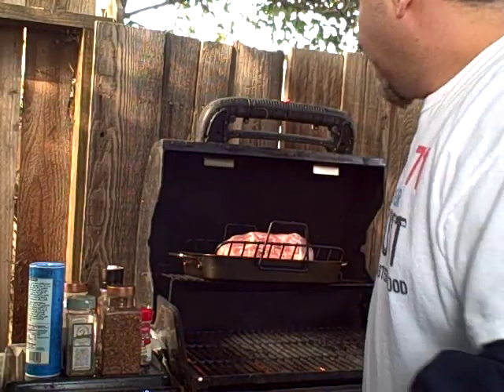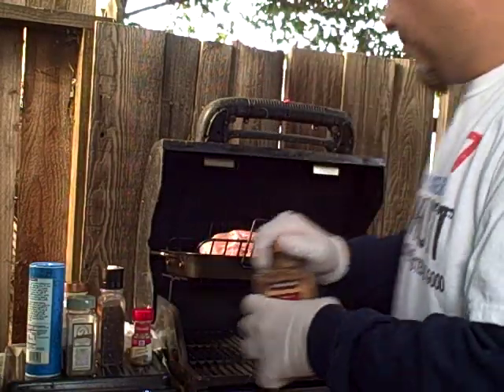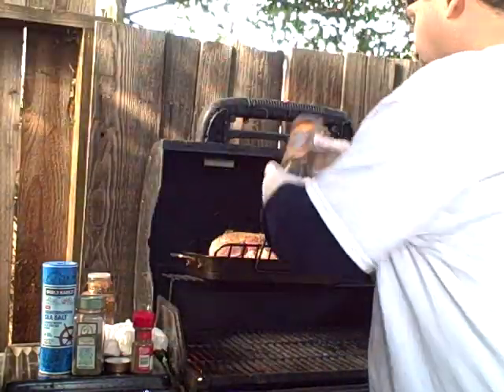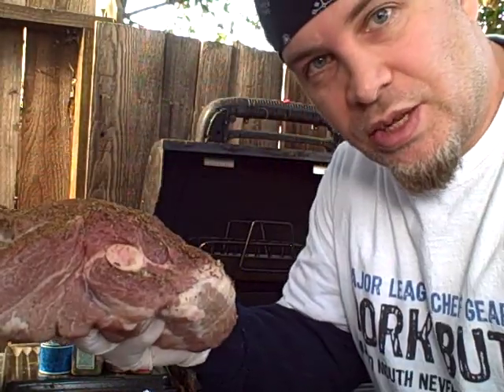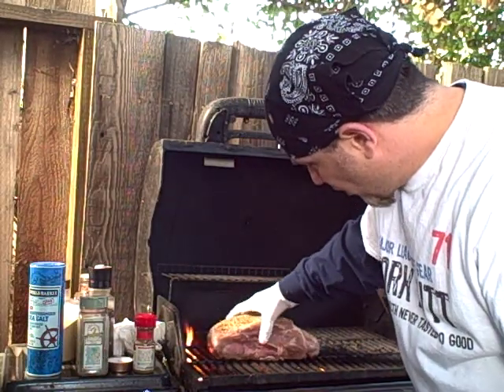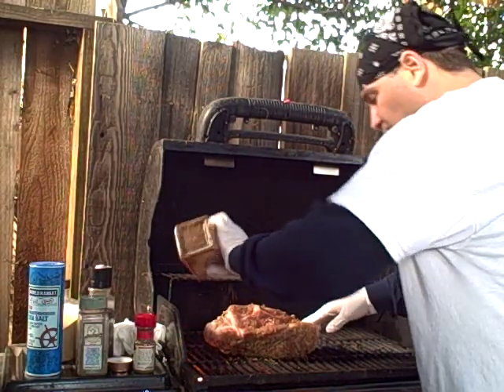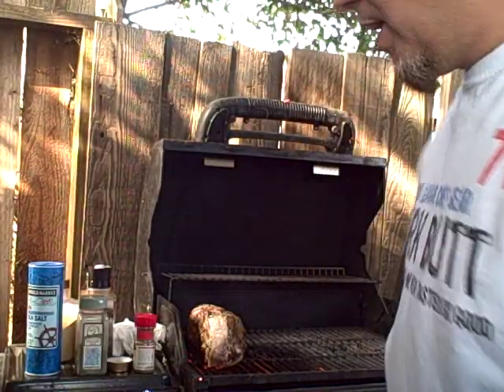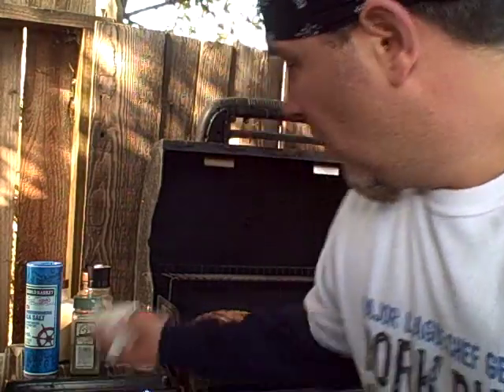Pork Carnitas 2013 PT 1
Chef Alvarez shows you how to season and BBQ and cook a bone-in pork shoulder. Cook in oven for 4 to 6 hours between 250 and 290 degrees.